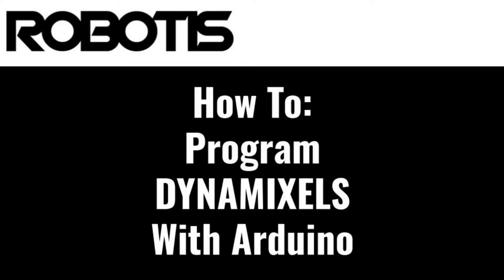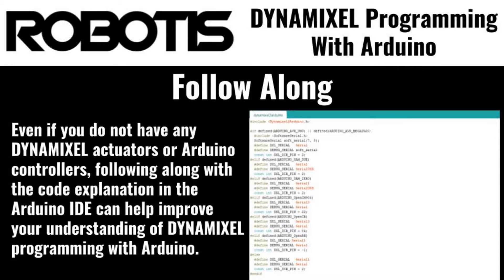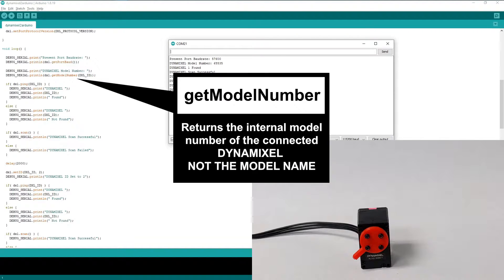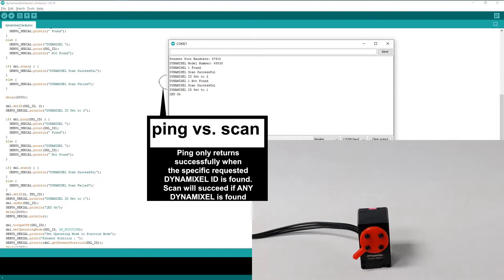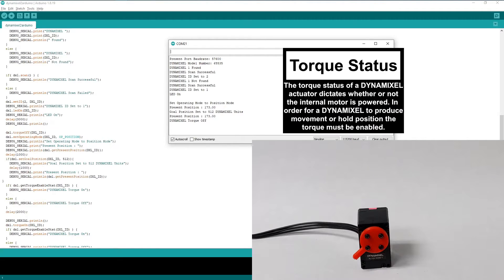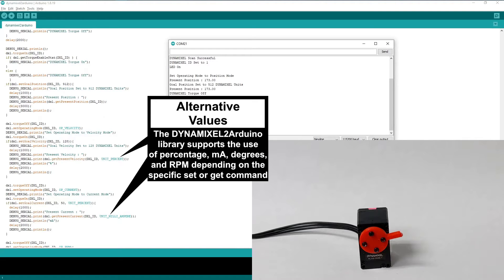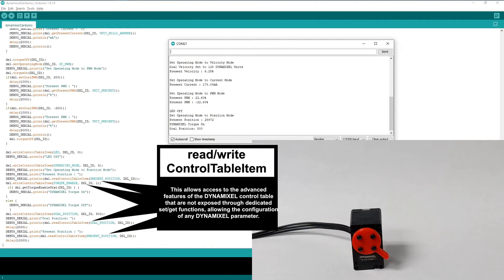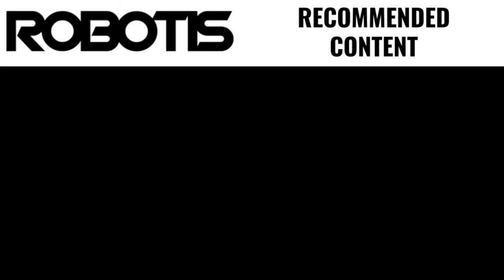How To: DYNAMIXEL Programming with Arduino IDE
This video is a comprehensive walkthrough of the major features and functions of the DYNAMIXEL2Arduino library. If you want to get started working with DYNAMIXEL actuators in the Arduino IDE, watching this will give you a great head start!

Timestamps:
00:00 Intro
01:04 Example
01:40 Explanation
02:00 getPortBaud
02:18 getModelNumber
02:30 ping
02:49 scan
03:12 setID
03:42 ledOn
03:50 torqueOff
04:13 setOperatingMode
04:24 getPresentPosition
04:33 setGoalPosition
04:38 Torque Status
05:10 Set and Get Functions
05:26 Alternative Values
06:30 Signed Values
07:00 read/writeControlTableItem
07:45 Outro